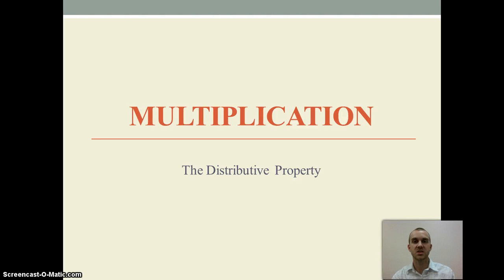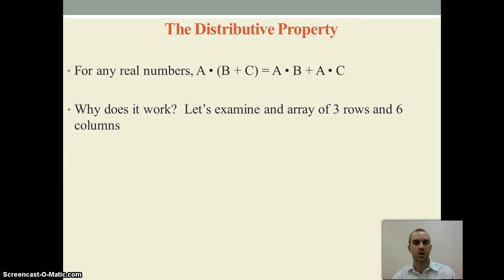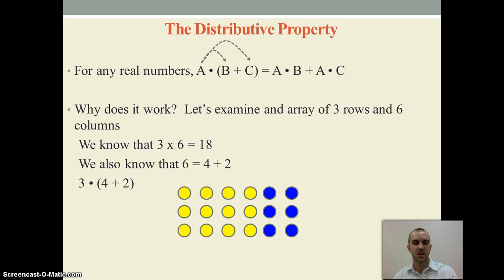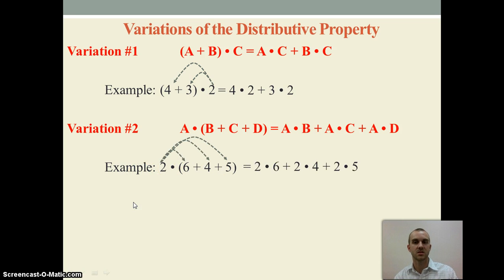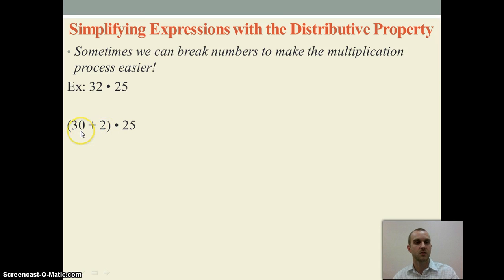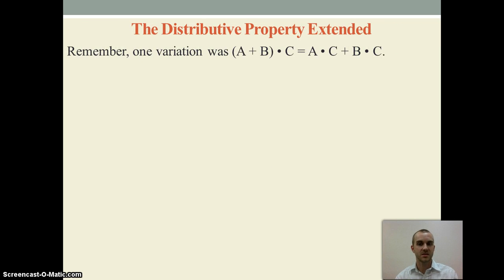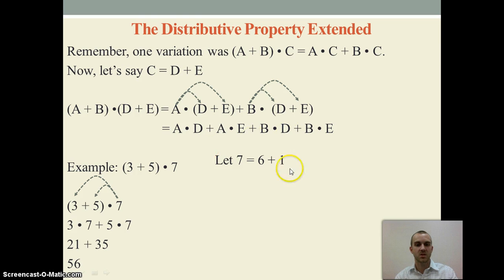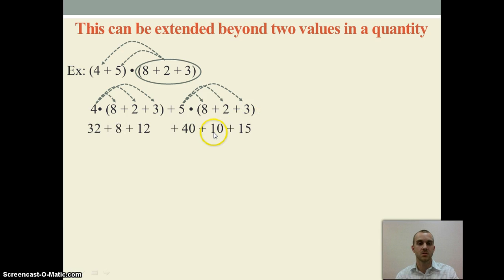Ch 4.4- The Distributive Property